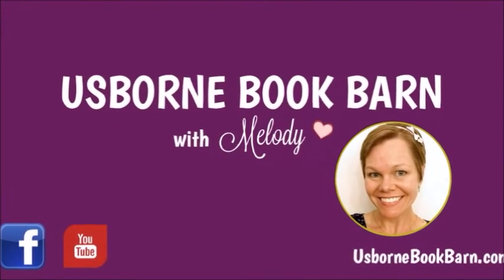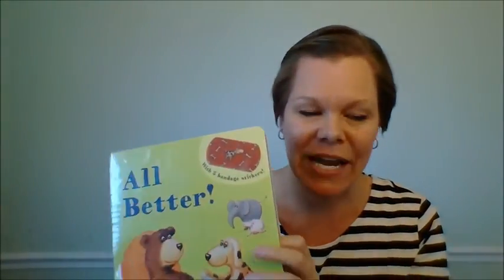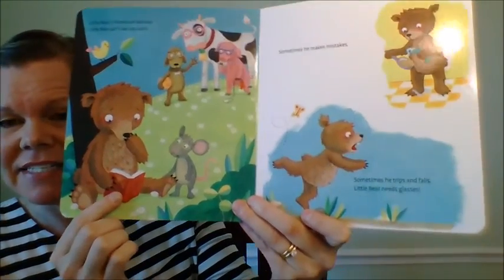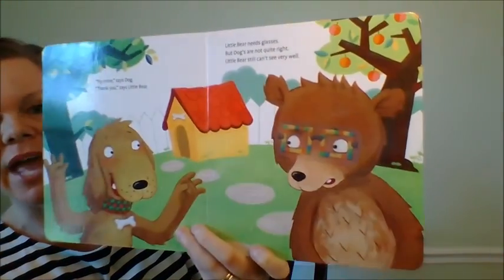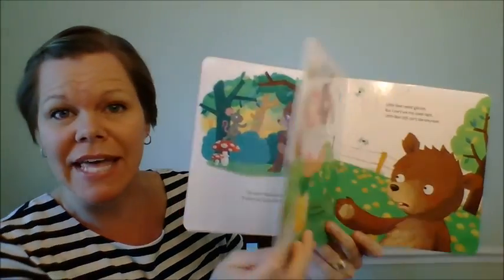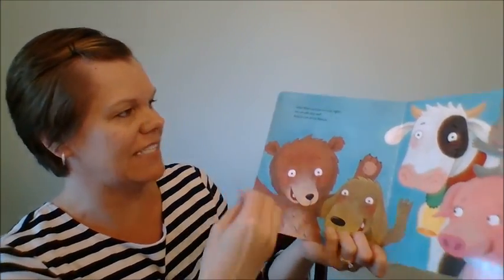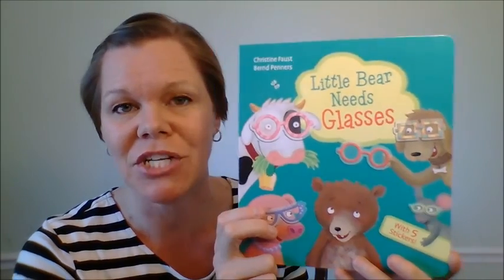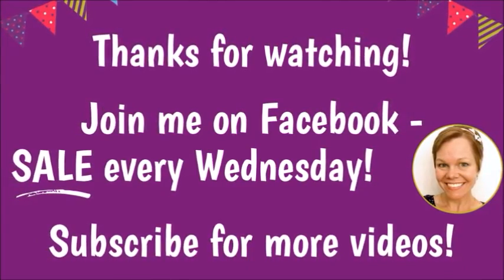Usborne - Little Bear Needs Glasses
Such a GREAT book for littles!! Get your copy for just $12.99!